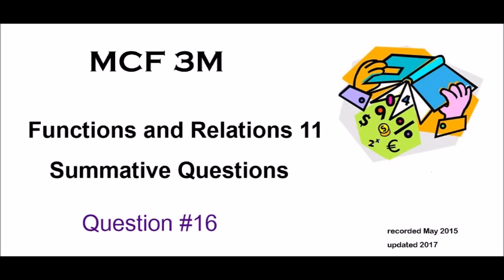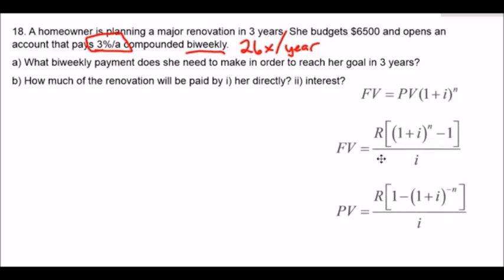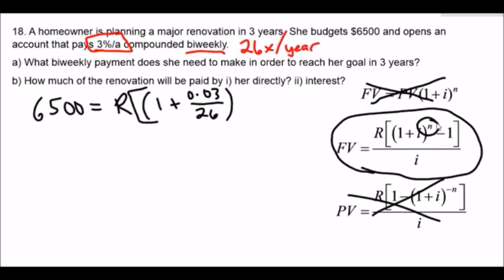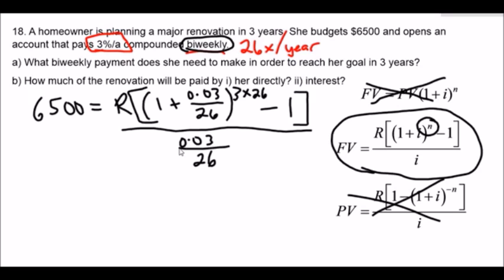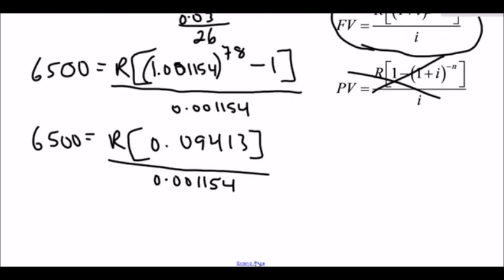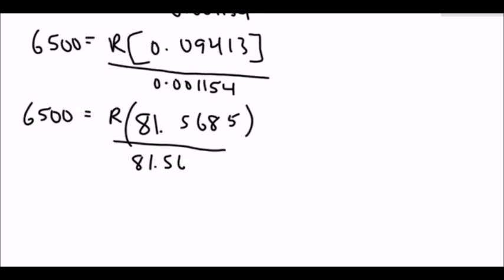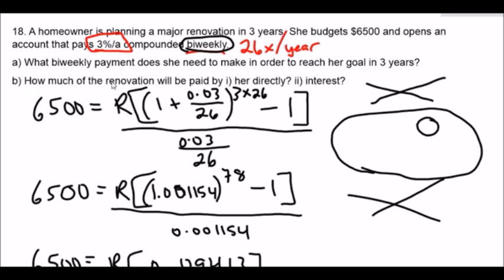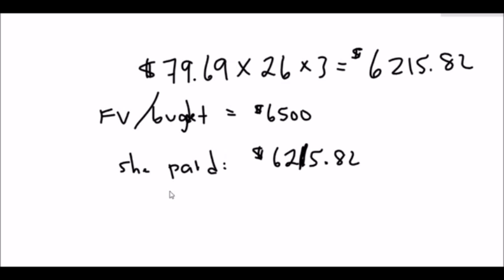MCF3M Summative Q# 16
Financial math. Find regular payment to achieve future amount.